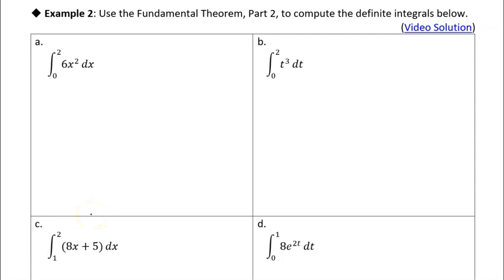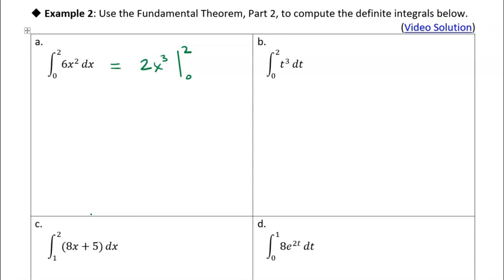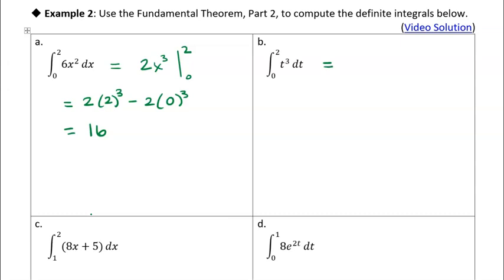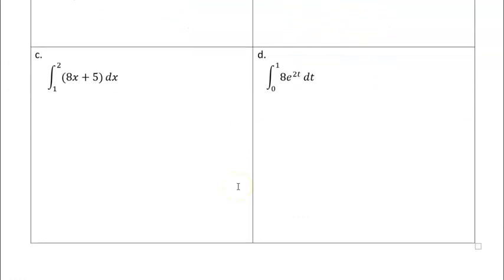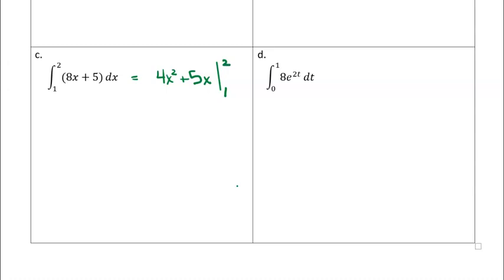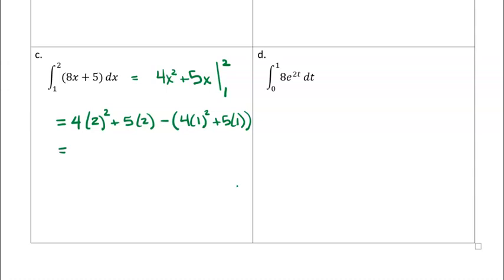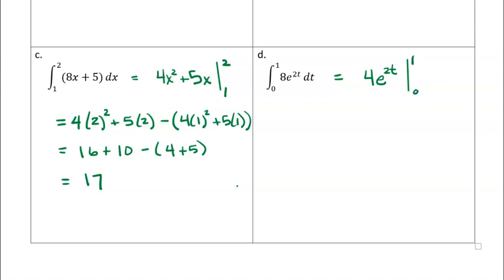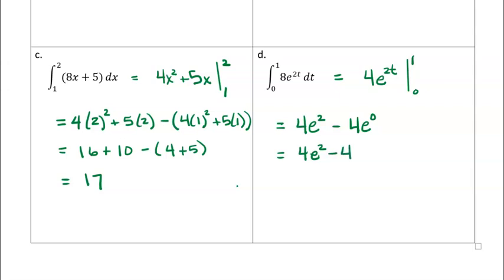5.3ii The Fundamental Theorem of Calculus: Example 2